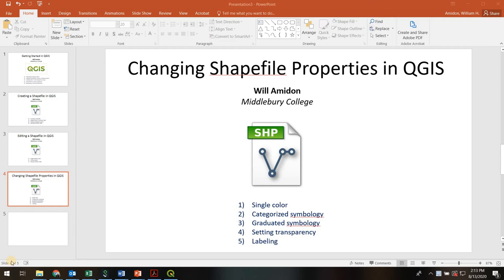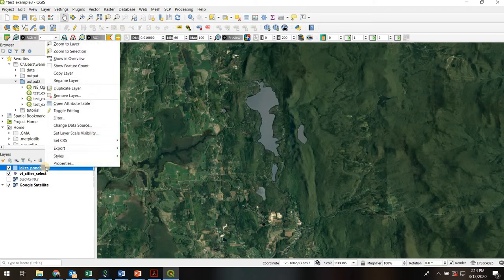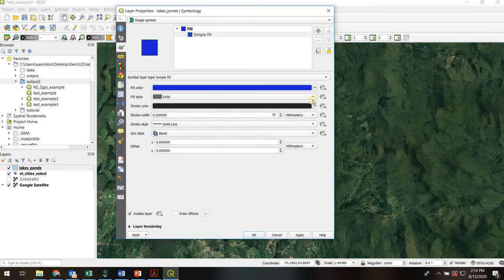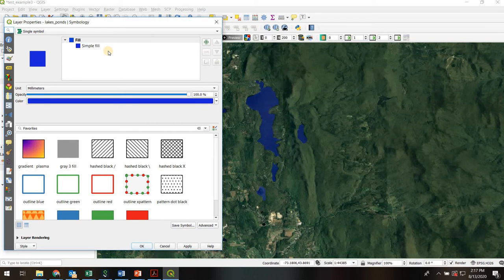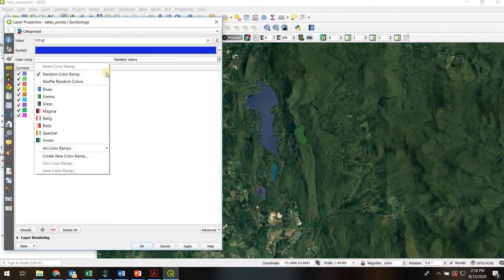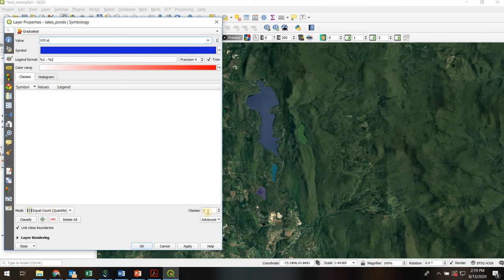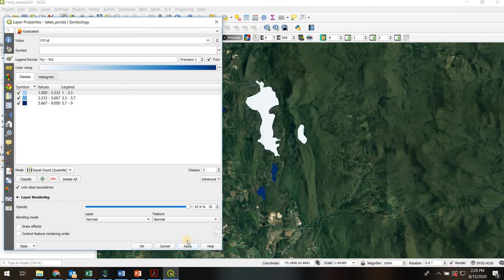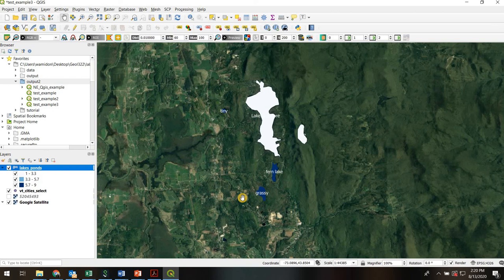Shapefile Symbology and Labeling in QGIS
Single color
Categorized symbology
Graduated symbology
Setting transparency
Labeling